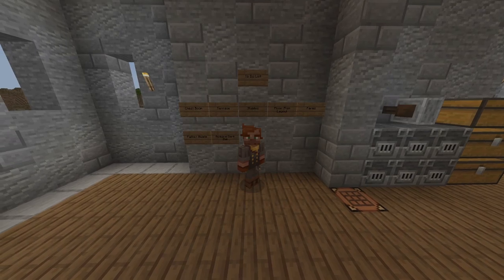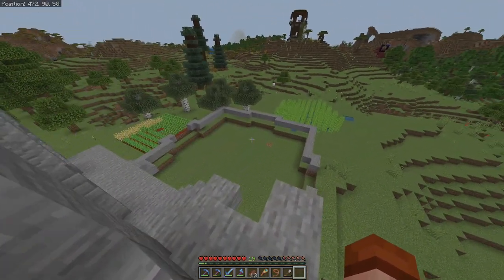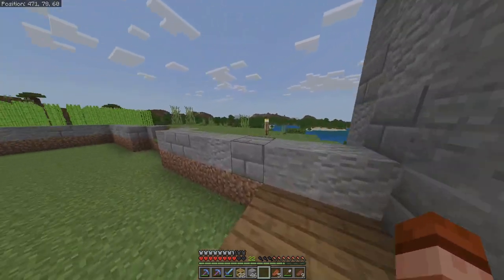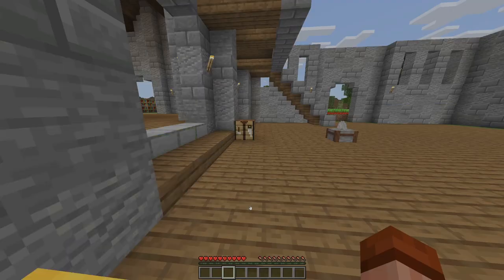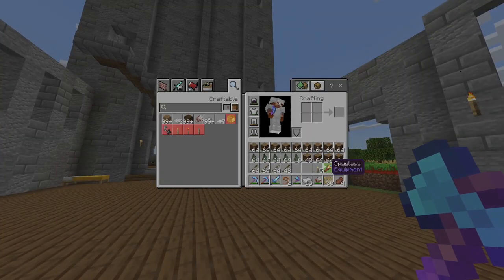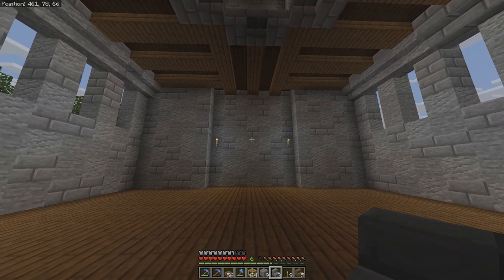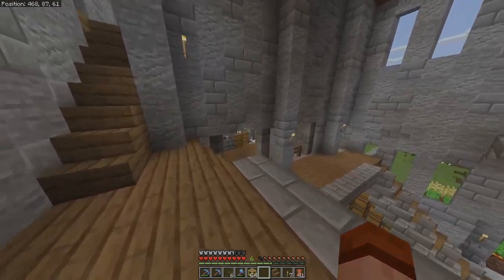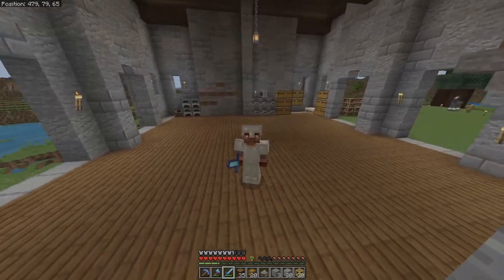Minecraft Let's Play Ep:3 Chest Room!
Got some serious work done on the castle's chest room.